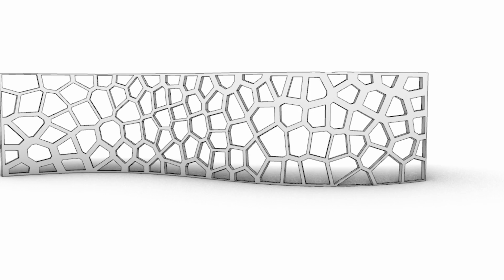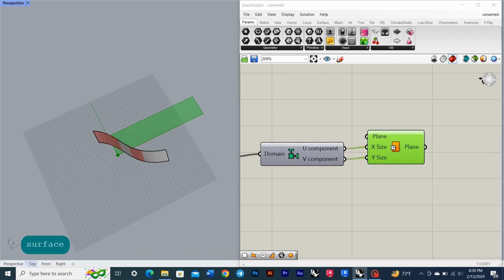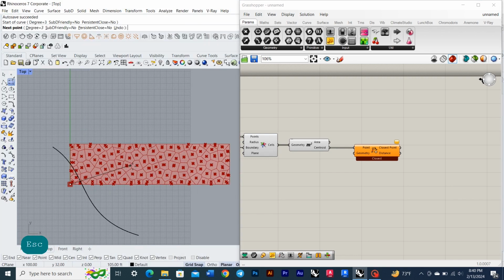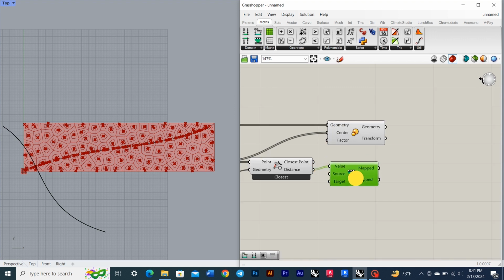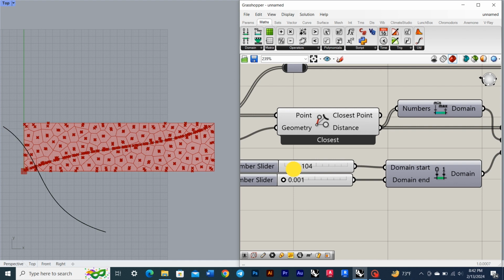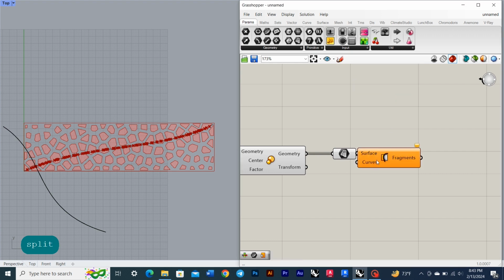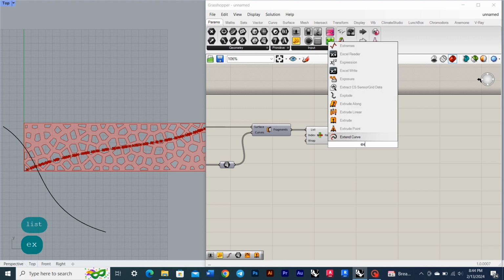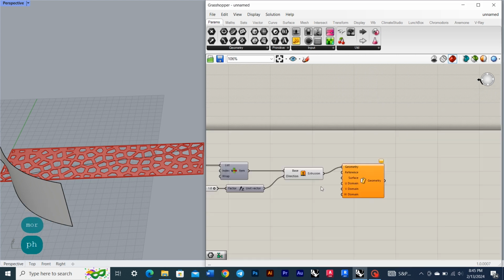Easy vornoi facade design on curved surface, organic facade.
Get into touch with me